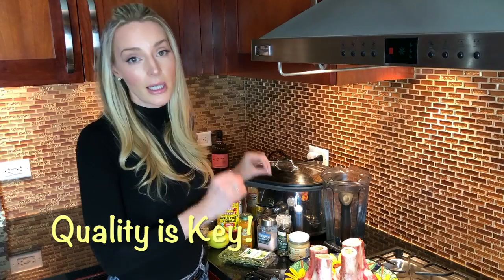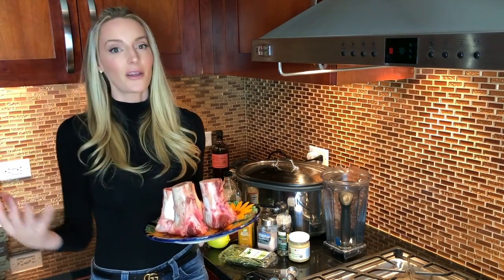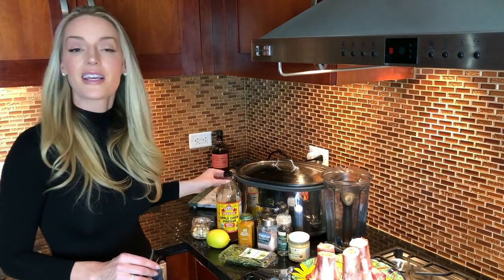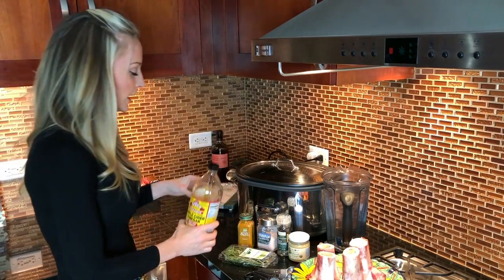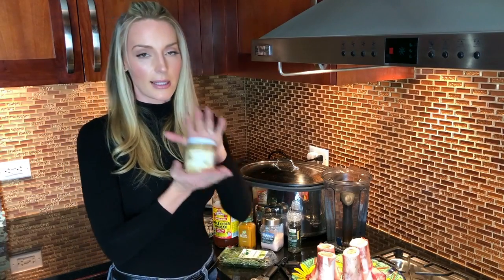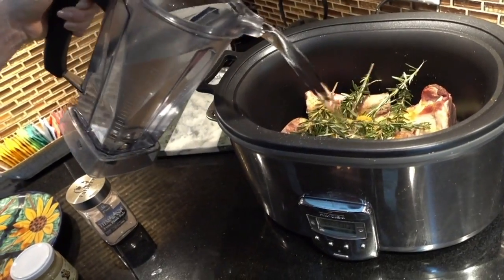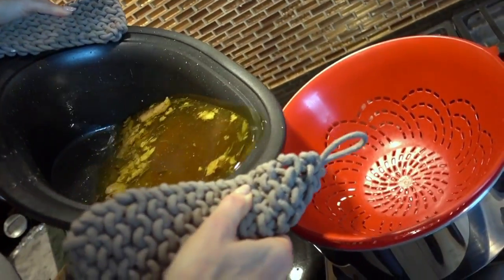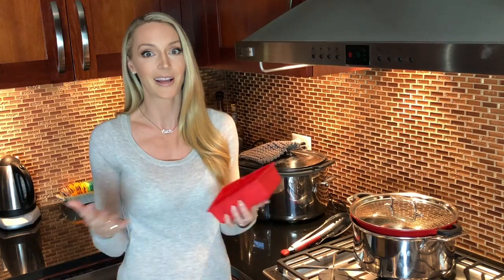Best Bone Broth Recipe in a Slow Cooker 💛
In this video, Lacey Jones, shows you how to make beef bone broth in the slow cooker. This bone broth recipe helps with inflammation, leaky gut, radiant skin and so many more health benefits. Find out why Bone Broth is known a liquid gold.

Watch this video if you want a quick and easy crock pot bone broth recipe that doesn't require chopping up vegetables and lots of prep time. This recipe takes less than 5 minutes to put into the slow cooker! After 24 hours you'll have a delicious, healthy, and nutritious bone broth for you, your family and your pets to enjoy! If you are making this bone broth for your pets make sure to not add any garlic to your bone broth.

THE MOST IMPORTANT LESSON FROM THE VIDEO IS THE QUALITY OF YOUR INGREDIENTS. Grass-fed beef bones are the only ones Lacey recommends to use for a beef bone marrow soup. Organic ingredients and filtered water are key to a healthy bone broth.

MY FAVORITE STORE BOUGHT BONE BROTH IS: KETTLE & FIRE BONE BROTH - IT'S THE BEST PRE MADE BONE BROTH ON THE MARKET

CHECK OUT LACEY'S QUICK AND EASY BONE BROTH RECIPE IF YOU DON'T HAVE 24 HOURS TO MAKE IN A CROCK POT:

All thoughts mentioned are my own. They do not cost you anything, but I make a small percentage from the sale. Honesty is key on my channel. Thank you so much for supporting me! xoxoxo